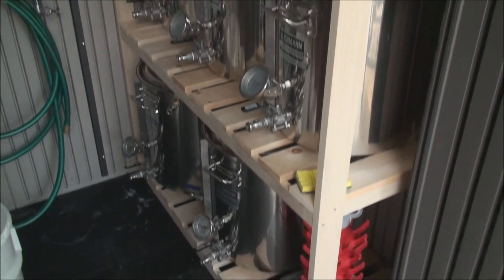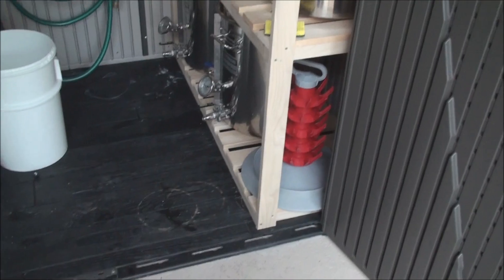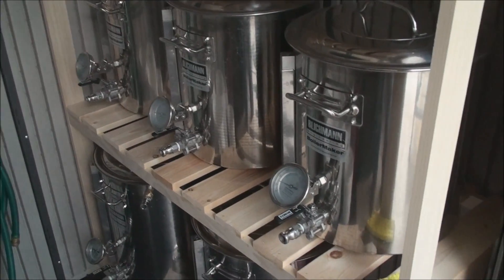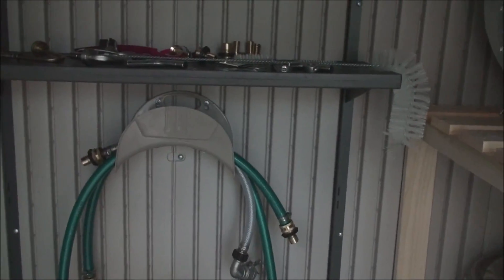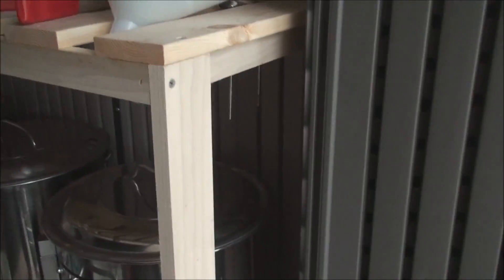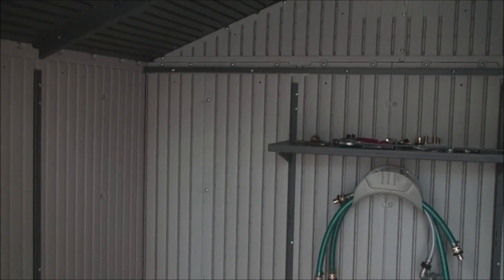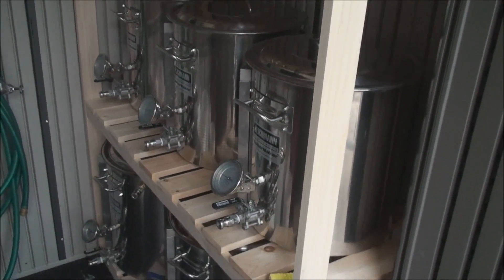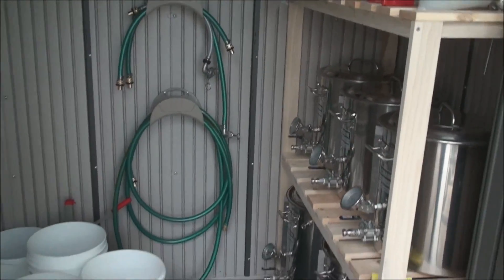Brew Storage Shed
This is how I store my kettles and stand.